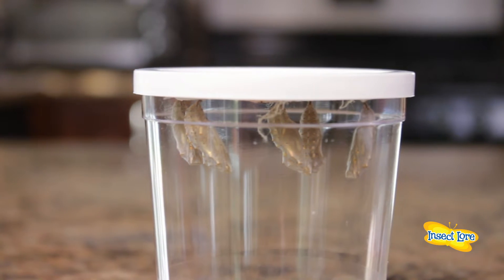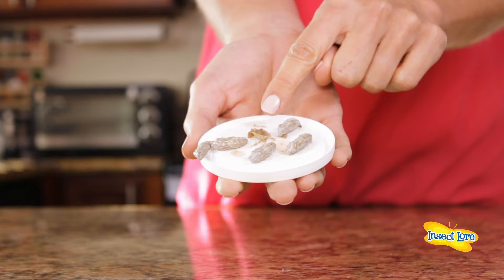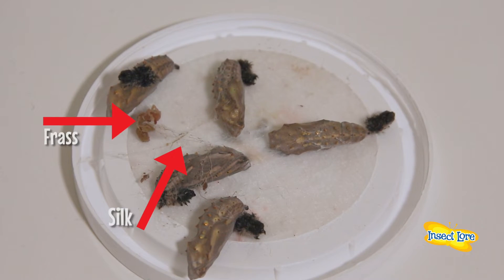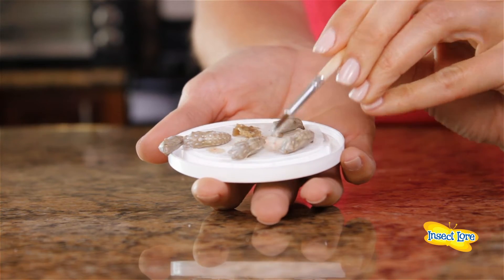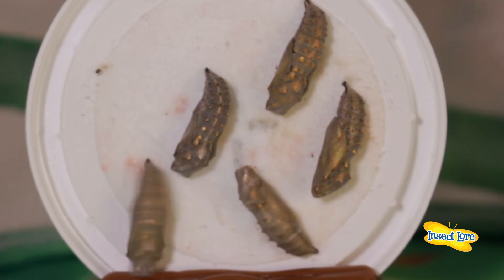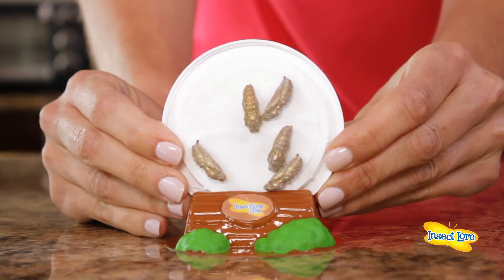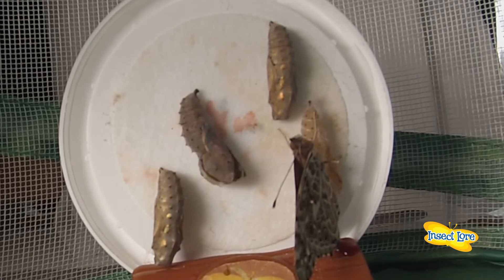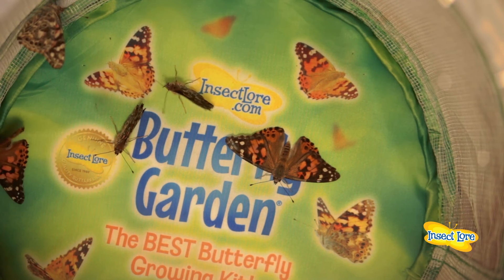How to Remove Silk & Frass on a Butterfly Chrysalis - Insect Lore Butterfly Garden FAQ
Learn how to remove the silk webbing and frass (food waste) from your chrysalides to prepare for your beautiful Painted Lady butterflies. Don’t miss this important step in your Insect Lore Butterfly growing kit.

As you observe your butterfly chrysalides in your Butterfly Garden®, you may notice silk webbing and frass (the waste produced by the caterpillars) surrounding them. While this is a natural part of the butterfly life cycle, it can be unsightly and potentially harmful for the emerging butterflies. But don't worry, it's easy to remove the silk and frass from your chrysalides!

Learn more about the butterfly life cycle with Insect Lore's lifecycle figurines!

0:00 Why it’s important
0:33 How to Remove Silk & Frass
1:05 Create the Butterfly Habitat